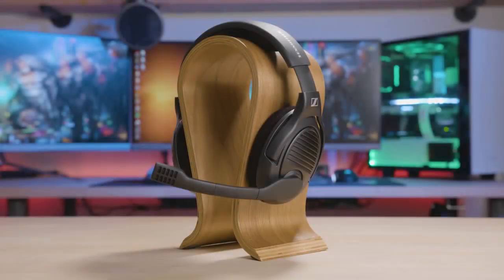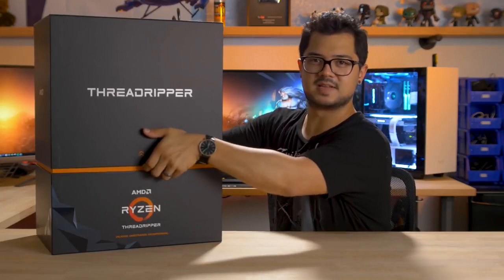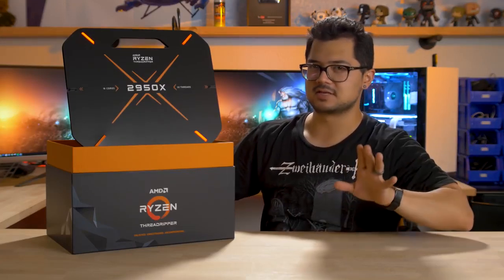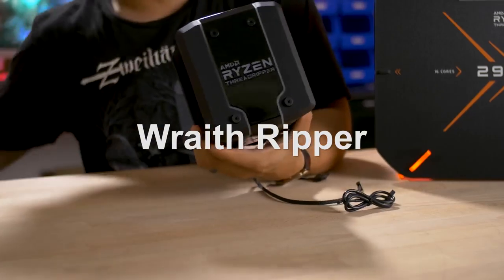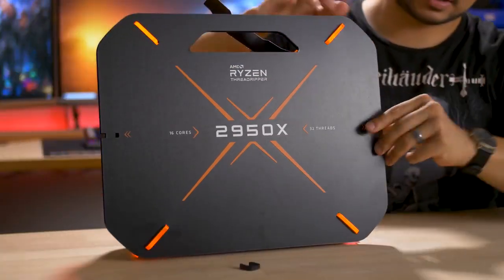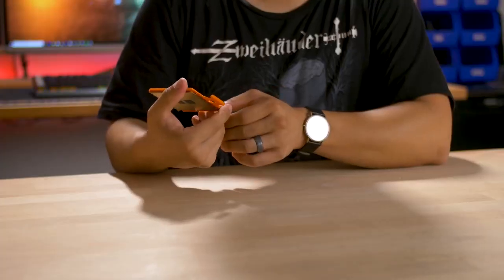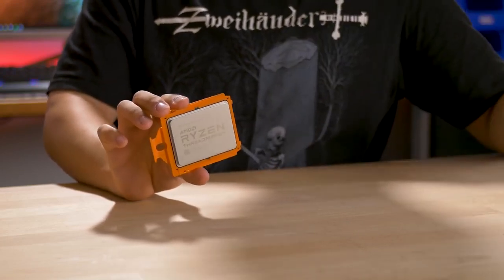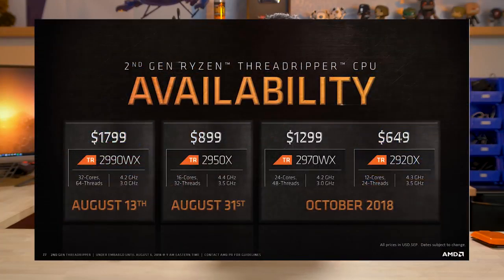Bitwit: Unboxing 2ND GEN Threadripper! (2990WX Link in Description!)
Bitwit: Unboxing 2ND GEN Threadripper!